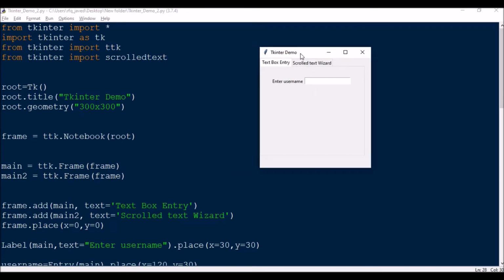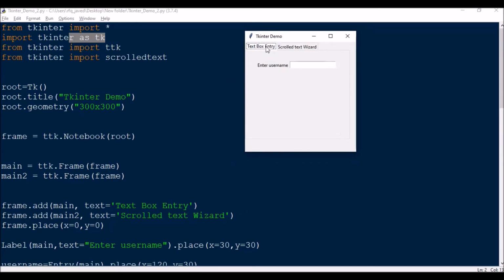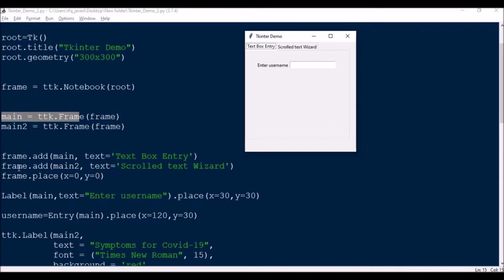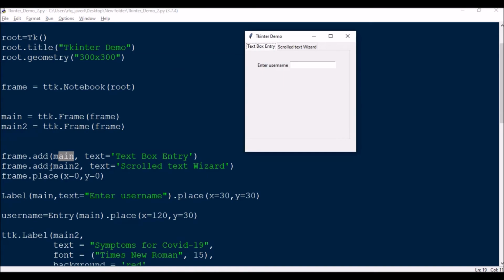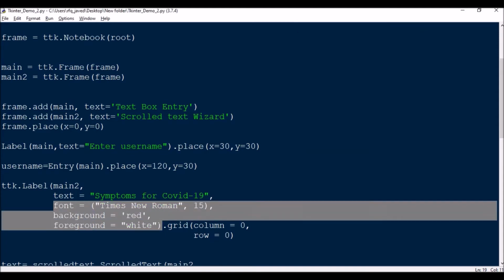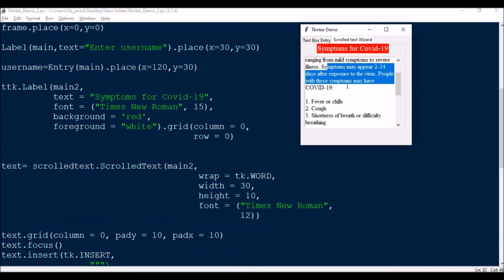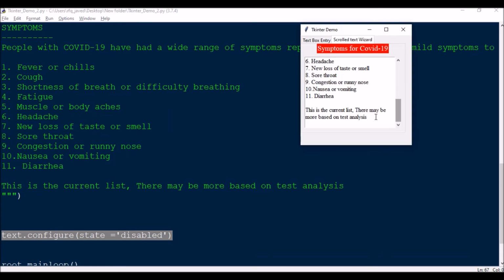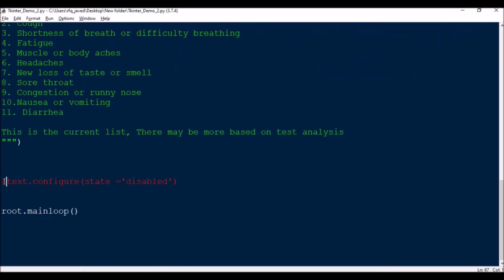Tkinter Widget Application Development || Multiple tabs || Scrolled Text Box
This video describes about developing application using Tkinter Widget for multiple tabs and scrolled textbox